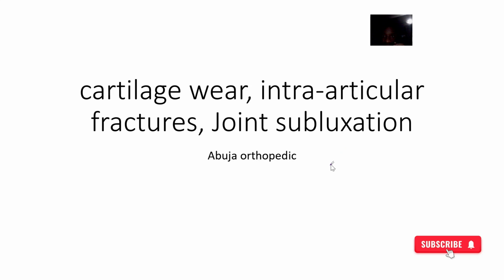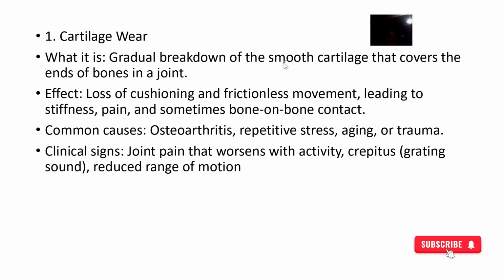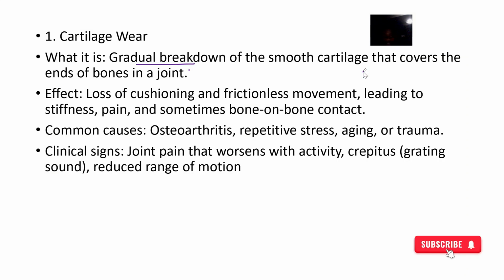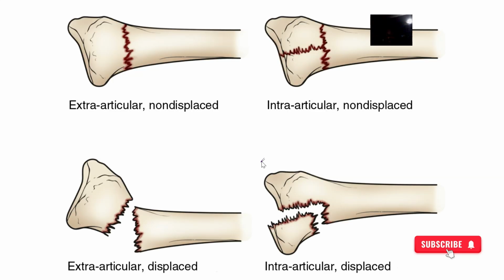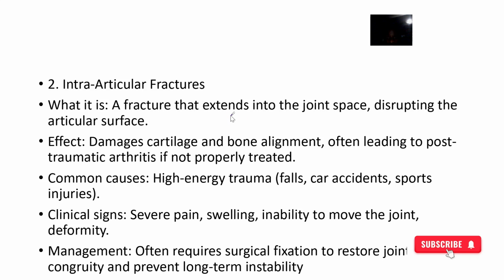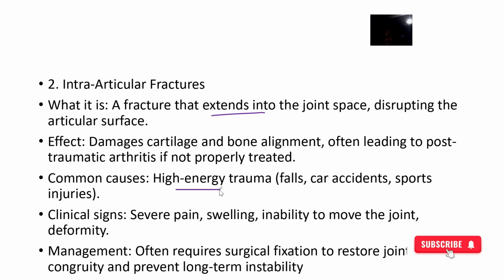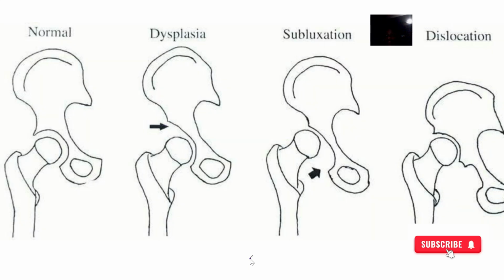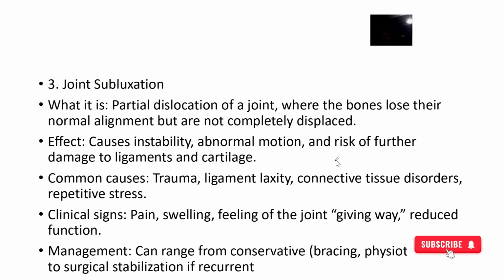Cartilage Wear, Intra Articular Fractures, Joint Subluxation; Joint Problems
Cartilage Wear, Intra‑Articular Fractures, and Joint Subluxation
These three conditions all affect joint integrity and function, but they differ in cause, mechanism, and clinical impact.

1. Cartilage Wear
Definition: Progressive degeneration of articular cartilage covering joint surfaces.

Causes:

Osteoarthritis (most common).

Repetitive mechanical stress.

Trauma or poor joint alignment.

Effects:

Loss of smooth gliding surface → pain, stiffness, crepitus.

Reduced shock absorption → increased stress on bone.

Clinical Note: Leads to joint space narrowing and osteophyte formation on X‑ray.

2. Intra‑Articular Fractures
Definition: Fractures that extend into the joint space, disrupting the articular surface.

Causes:

High‑energy trauma (e.g., motor vehicle accidents, falls).

Sports injuries.

Effects:

Direct damage to cartilage.

Risk of post‑traumatic arthritis due to uneven joint surface.

Pain, swelling, restricted motion.

Clinical Note: Requires precise reduction and fixation to restore joint congruity and prevent long‑term degeneration.

3. Joint Subluxation
Definition: Partial dislocation of a joint where articular surfaces lose normal alignment but retain some contact.

Causes:

Trauma.

Ligament laxity (e.g., connective tissue disorders).

Neuromuscular imbalance.

Effects:

Instability, pain, abnormal joint mechanics.

Can predispose to cartilage wear and recurrent injuries.

Clinical Note: Often diagnosed clinically and confirmed with imaging; management ranges from bracing and physiotherapy to surgical stabilization